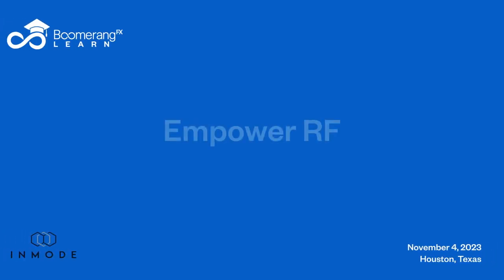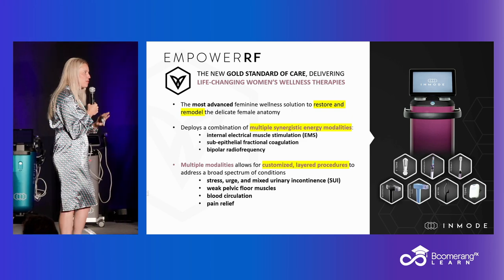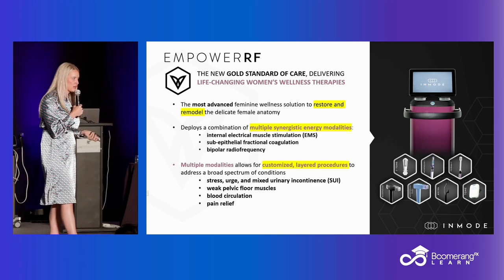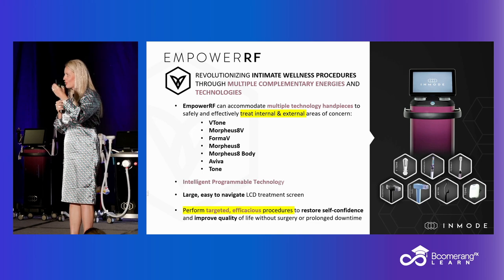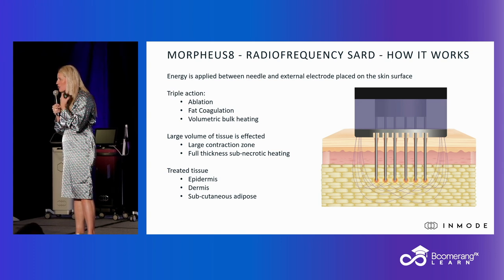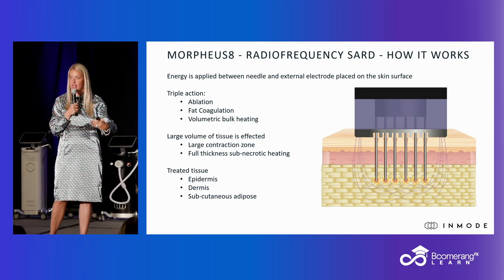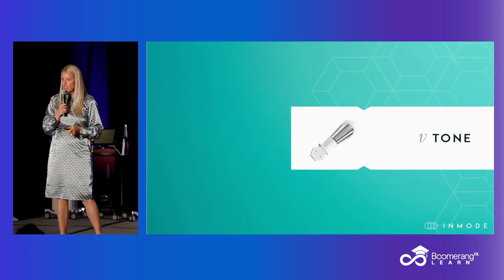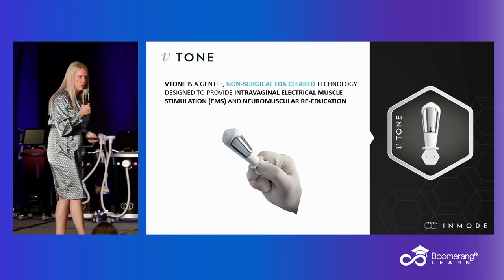Empower RF - Skin Tightening System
Tune in for an overview of Empower RF, a leading radiofrequency (RF) skin tightening system. Empower RF offers advanced technology for non-invasive facial rejuvenation, addressing sagging skin, wrinkles, and fine lines. Experience the benefits of Empower RF, including precise targeting, noticeable results, and minimal downtime.